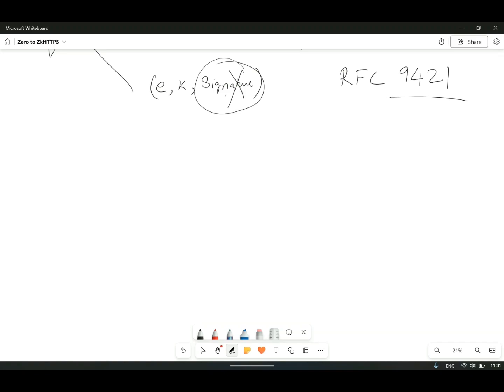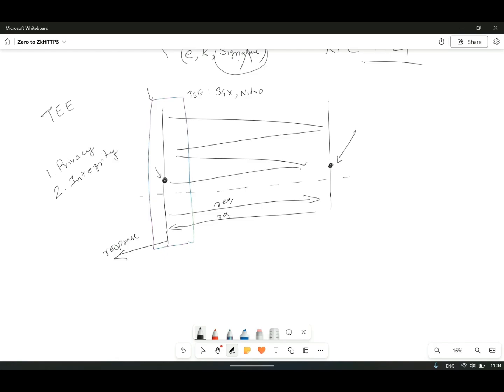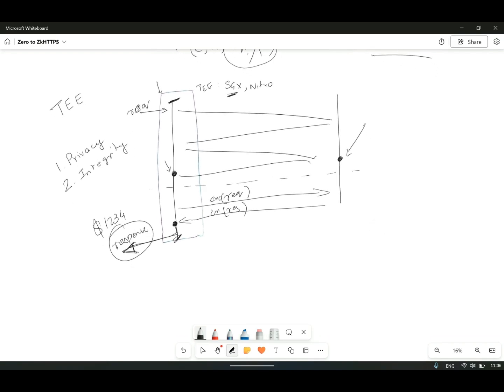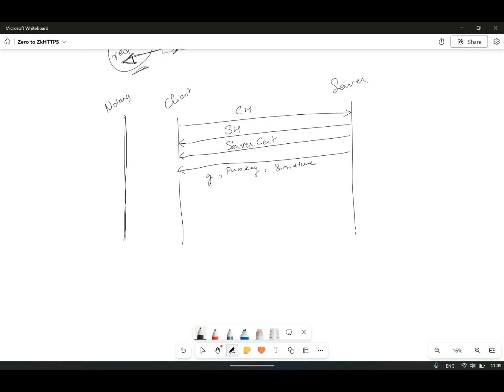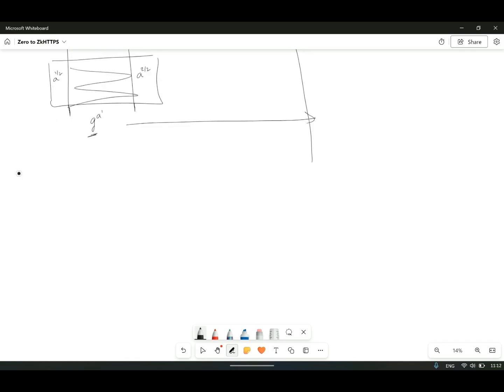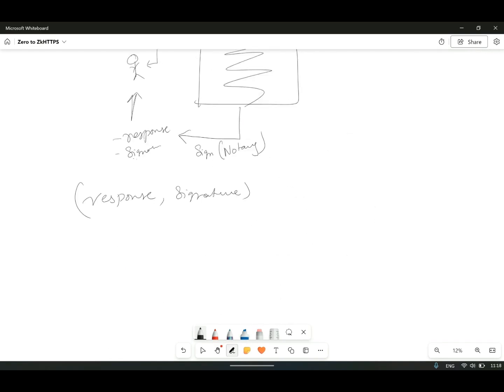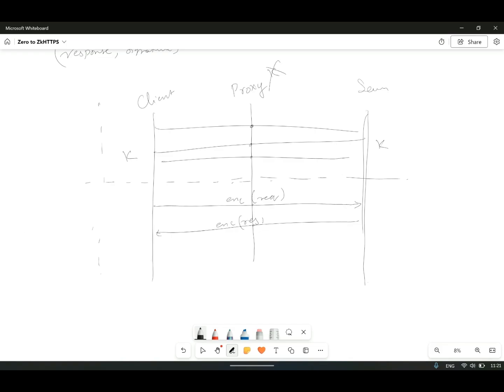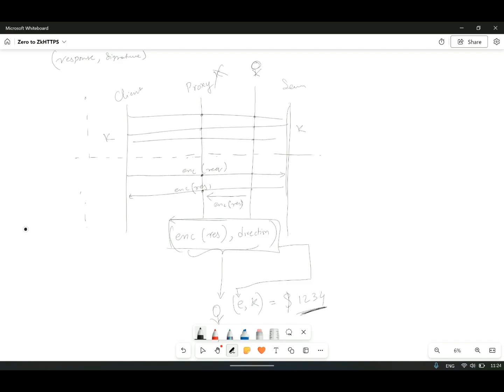6/ TEE-TLS, MPC-TLS, Proxy-TLS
3 types of zkTLS